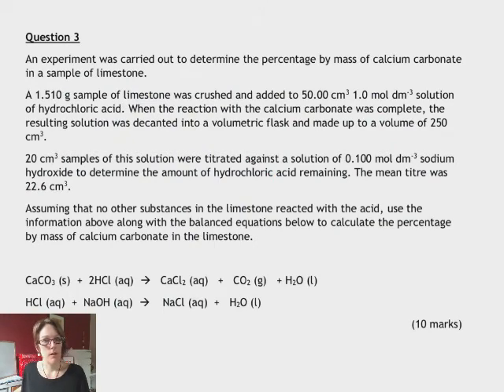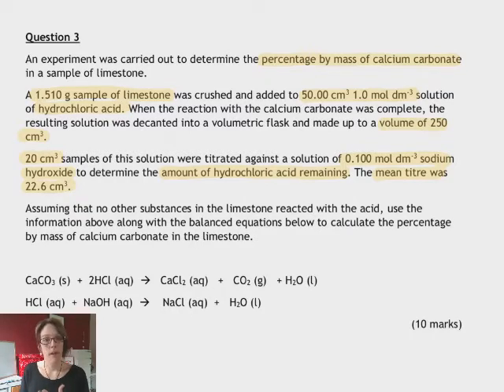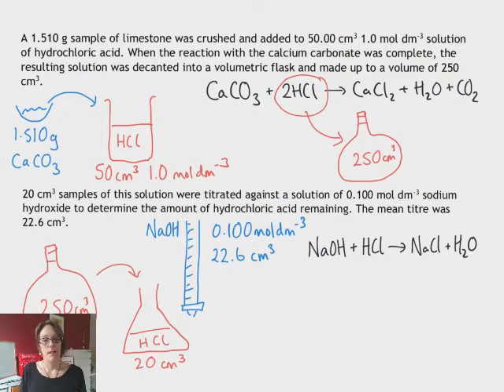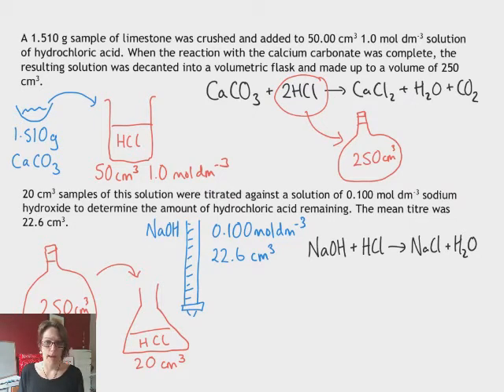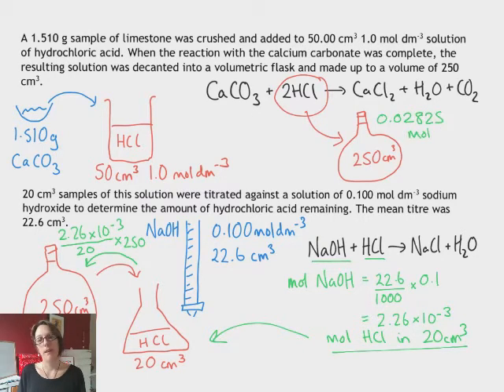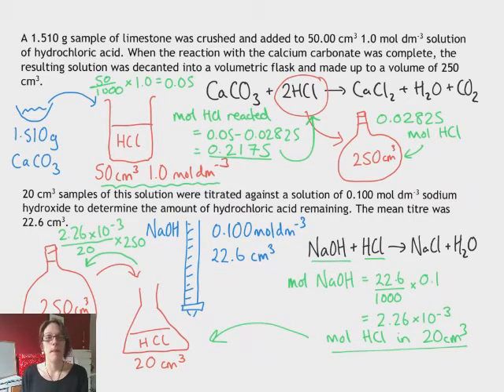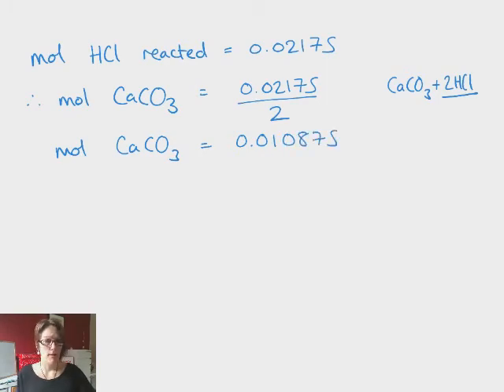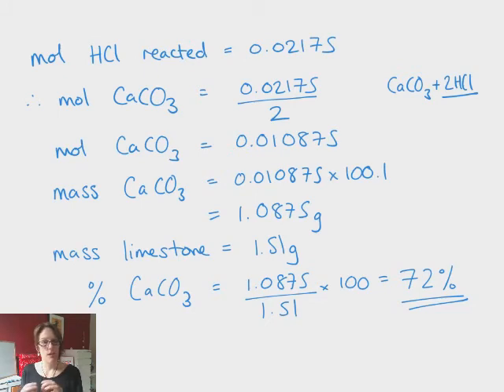Calculations Booklet Section B Question 3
Answer and explanation for the third question in Section B of the calculations booklet for the 21 Day A Level Chemistry Boot Camp.

Missed out on this free course? to find out about when more courses are running, and subscribe to my email list to get more hints and tips for A Level chemistry.